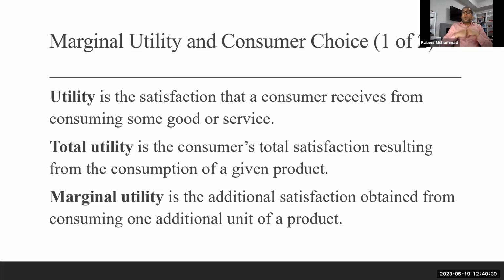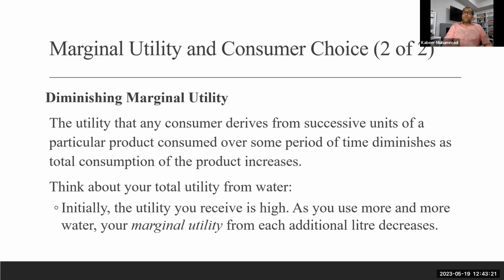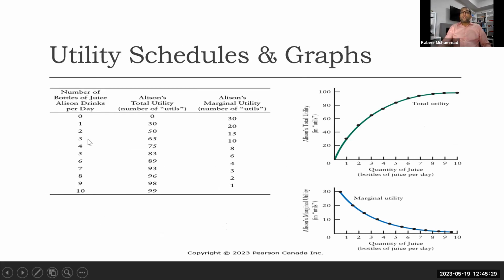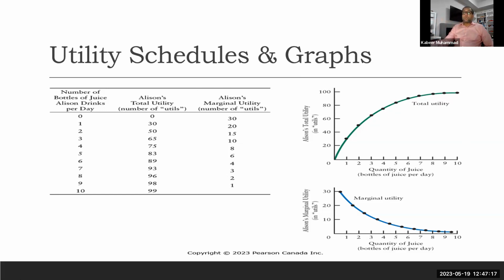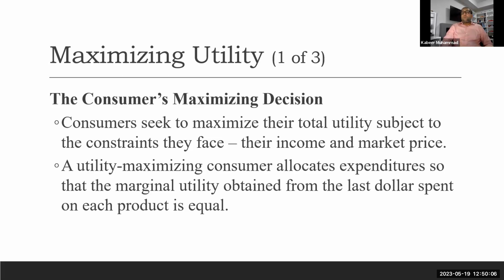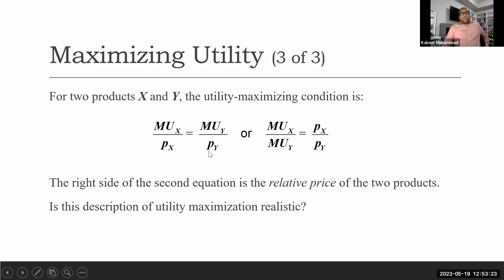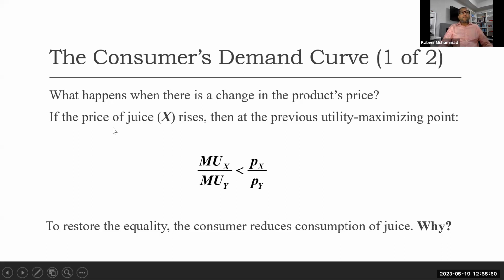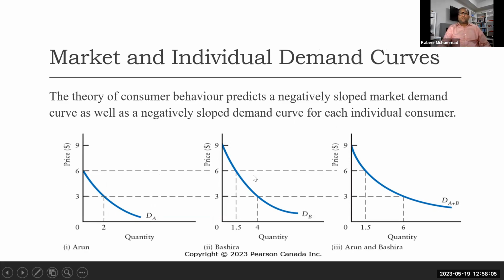Consumer Behaviour (Chapter 6 - Part 1)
Utility
Total utility
Marginal utility